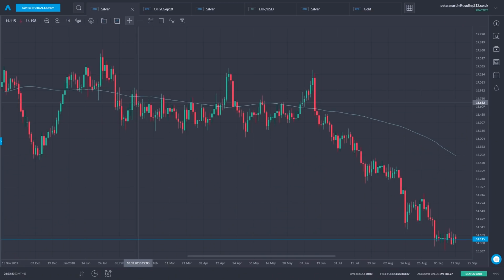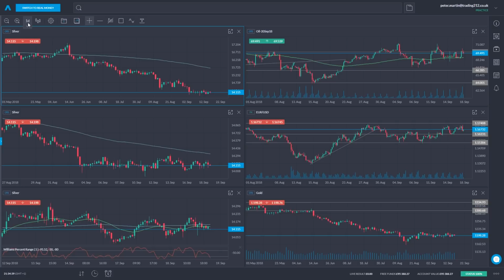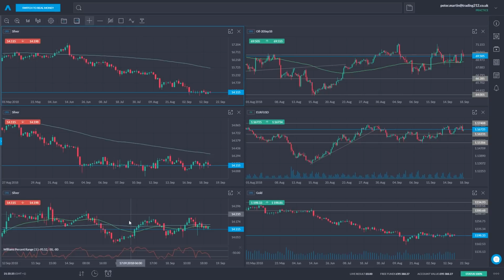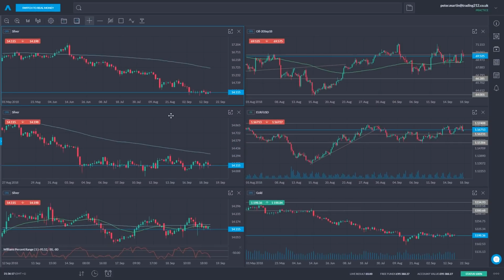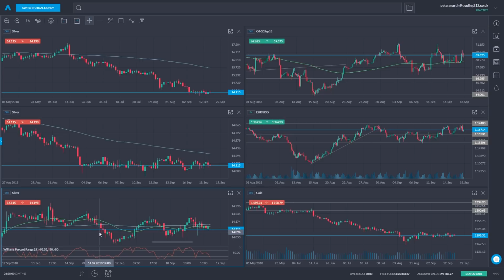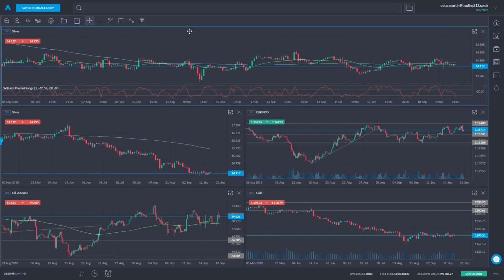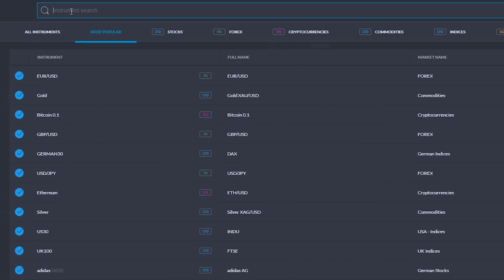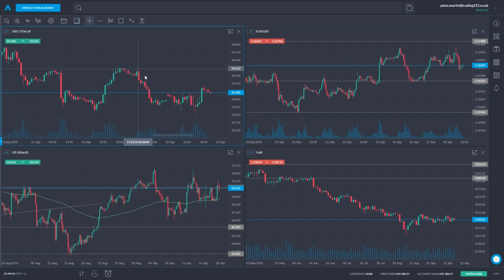Using Multiple Charts to Inform Your Trading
In this video tutorial, Peter Martin shows how you can use multiple charts' mode with Trading 212 to view a variety of price information at a glance. He also explains a number of ways to customise the charts, so that you can create your own personal charting configuration.